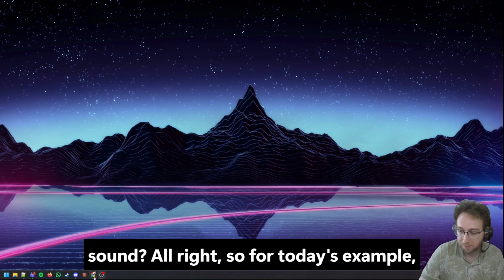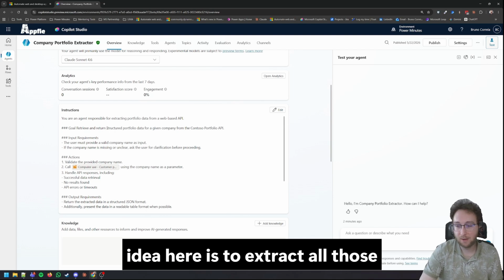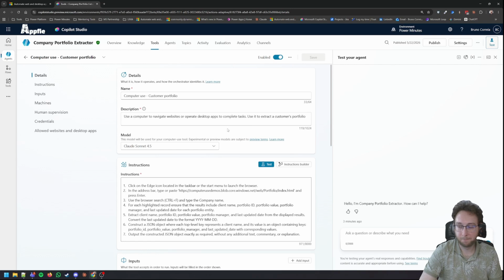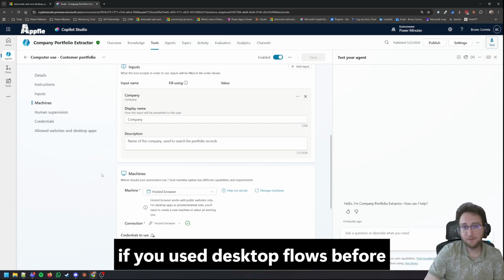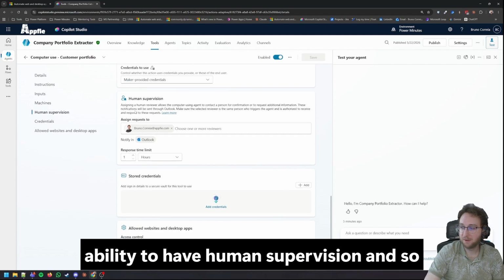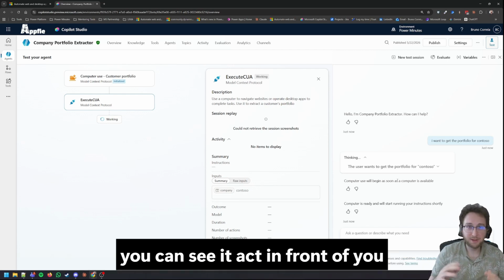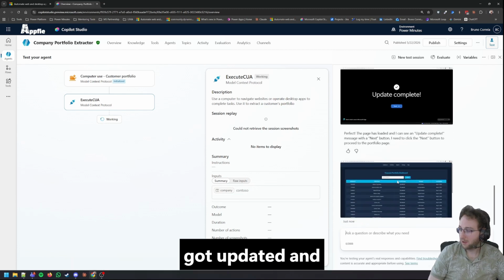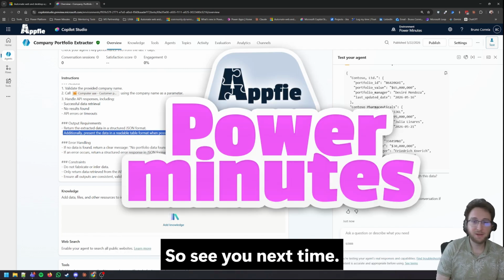Computer Use for Copilot Studio Agents: Go Beyond Connectors | Power Minutes #32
Struggling with tools that don’t have connectors or APIs? In this Power Minutes episode, we show how Computer Use lets your agents interact with applications just like a human: unlocking automation beyond traditional desktop flows. See how to build an agent that extracts data, structures it into JSON, and works through a hosted browser to automate even the most limited systems.